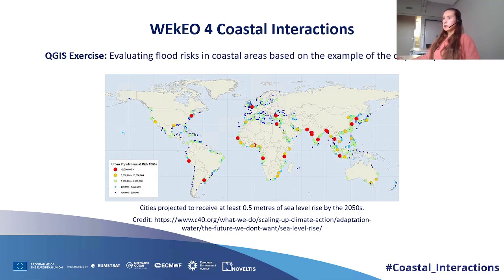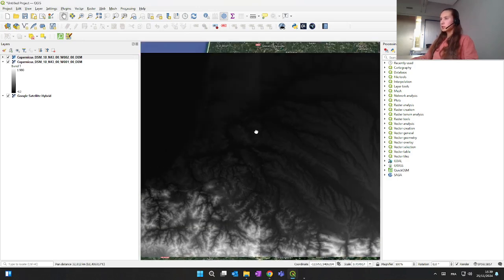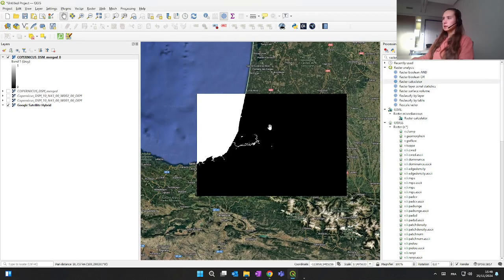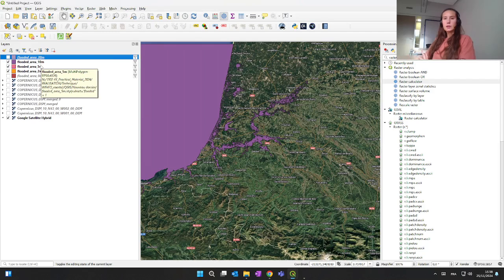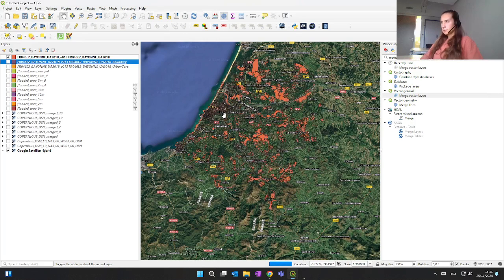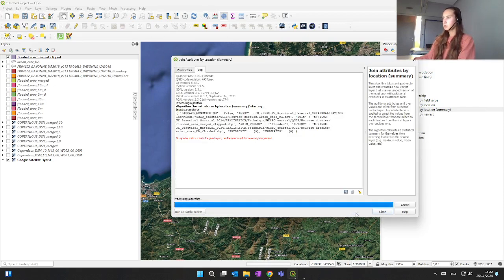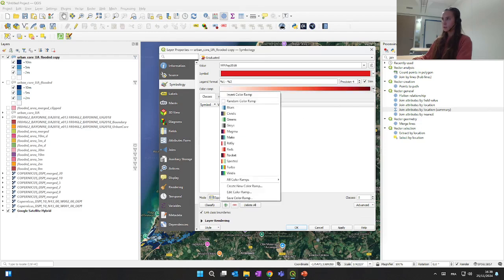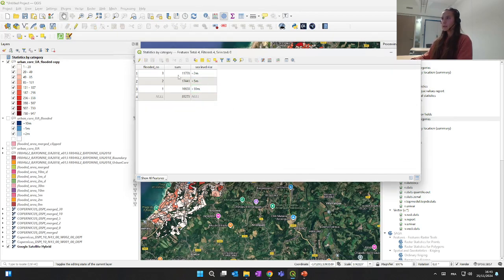WEkEO Coastal Interactions - QGIS Full Tutorial